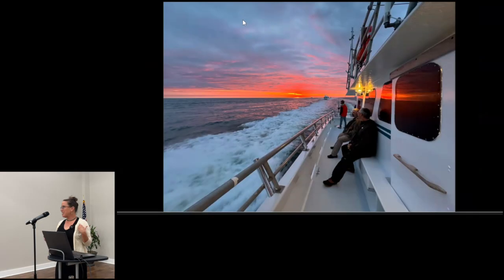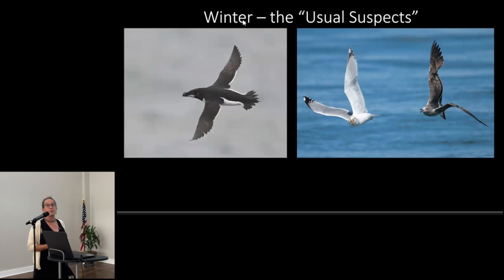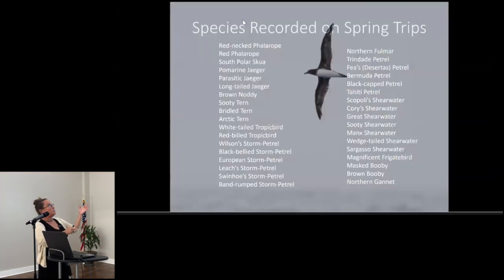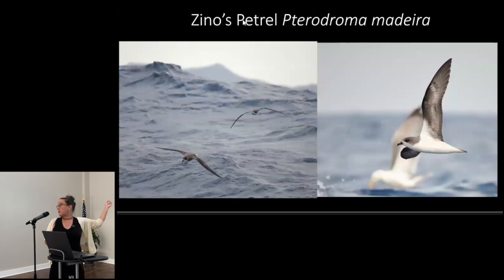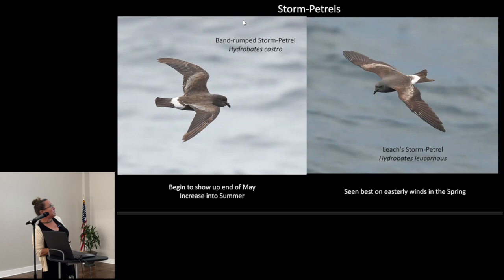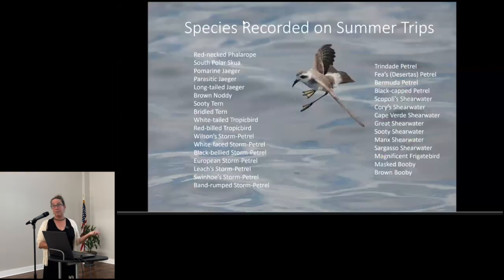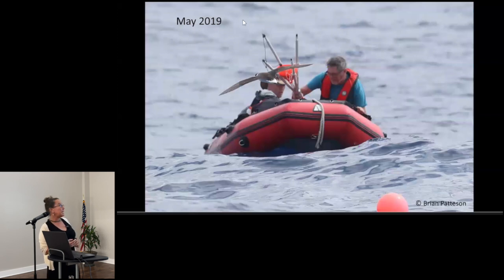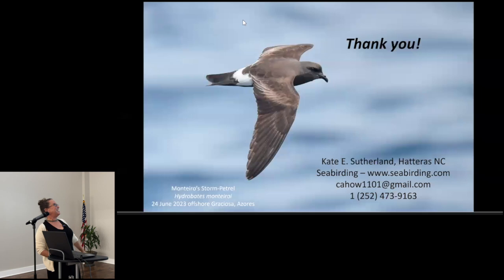2024-11-01 Introduction to Seabirds by Season on the Stormy Petrel II - Kate Sutherland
Take a virtual ride on the Stormy Petrel II with  Kate Sutherland, Marine Biologist, where she will cover seabirds that are offshore from Hatteras Island, NC, in the winter, spring, summer, and fall. In this journey, she focuses on those species that are pelagic, or “of the open ocean” and shares images and some identification criteria, along with insight into her research and preservation endeavors.